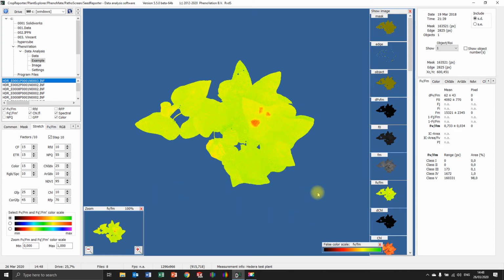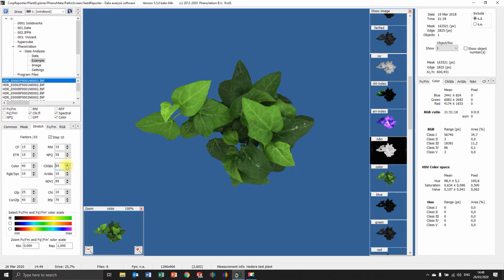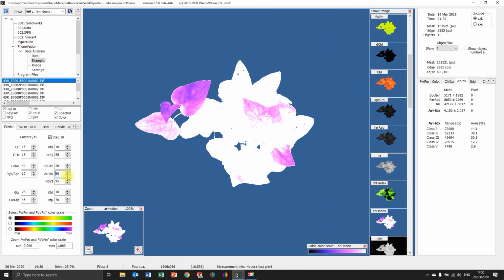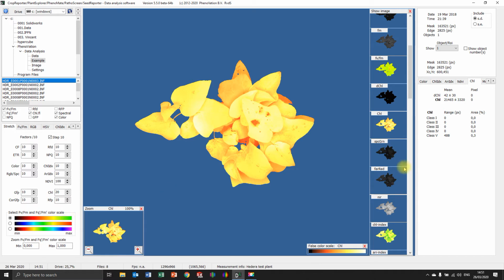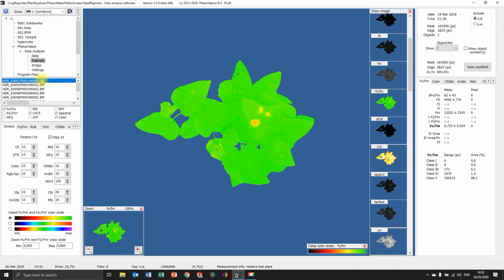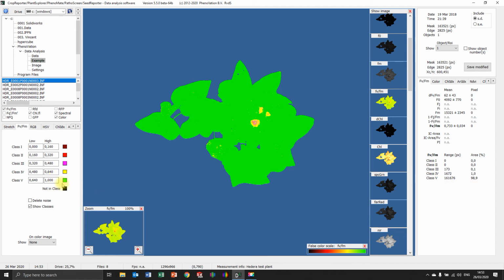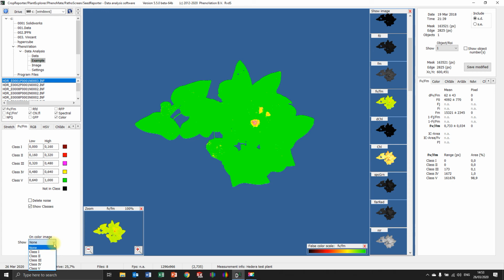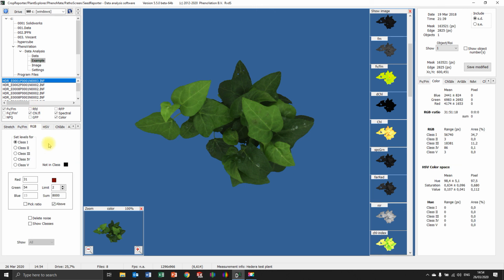Tutorial 3 Stretch and FvFM PhenoVation DA